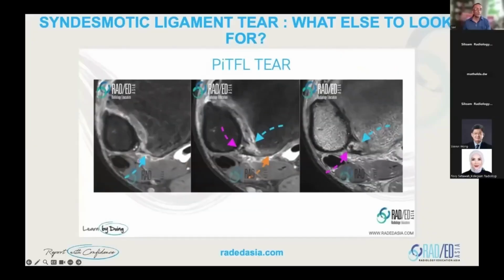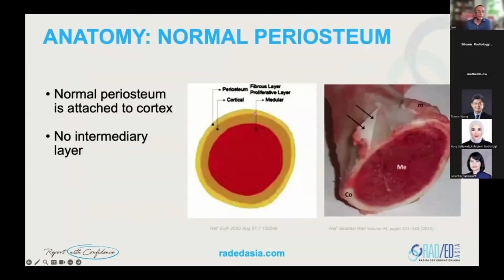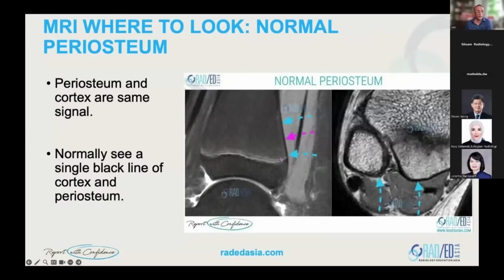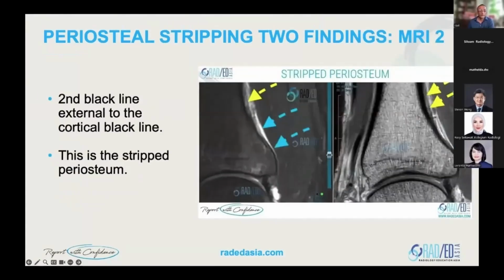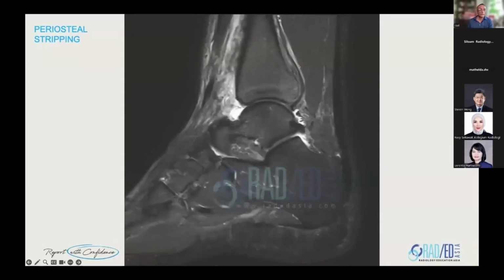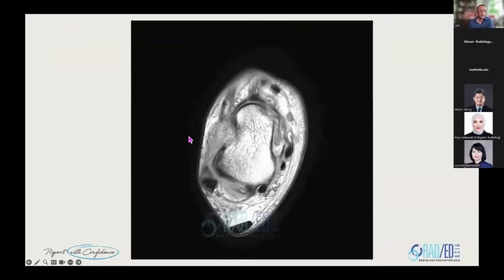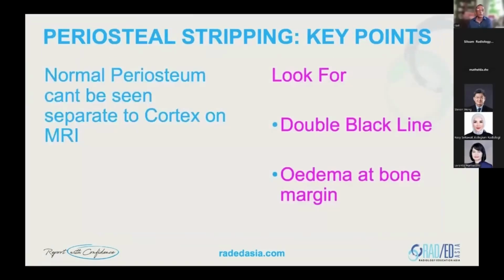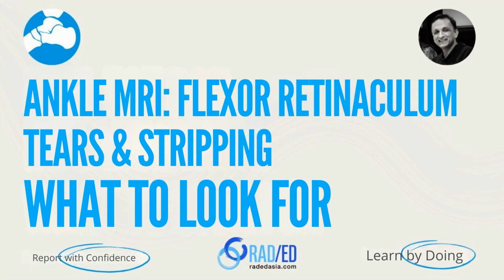How to identify Flexor Retinaculum Tears and Stripping on Ankle MRI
Flexor retinaculum tears at the ankle are not isolated injuries — they occur in the context of high-grade deltoid ligament tears and are identified on coronal MRI sequences.

• The flexor retinaculum and deep fibres of the deltoid share attachment at the medial malleolus, which is why they tend to fail together in severe ankle trauma.
• Normal flexor retinaculum appearance on MRI: low signal, well-defined, and thin. Injury produces hyperintensity, thickening, and ill-definition.
• Periosteal stripping is a distinct pattern — the retinaculum lifts off the bone rather than tearing, producing two parallel low-signal lines instead of one.
• Bone marrow oedema at the medial malleolus may draw attention to the injury.
• Coronal images are the best plane for identifying flexor retinaculum tears and stripping; axial views are less reliable.

Quick and easy way to assess for radiologists, sports medicine physicians, rheumatologists and pain specialists.

🚀 REPORT WITH CONFIDENCE
Confidently Assess and Report MSK & Spine MRI and Spine Pain Imaging with our Guided Imaging Fellowships.

This video is designed to help Radiologists, Pain Physicians, Physiatrists, Physiptherapists and Surgeons confidently issue accurate, trusted reports and assess scans for themselves prior to procedures.